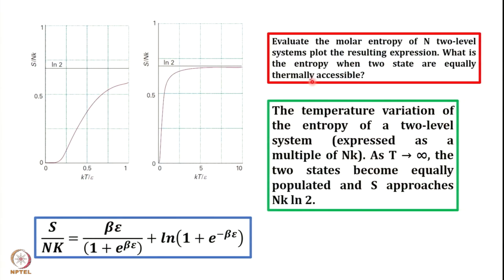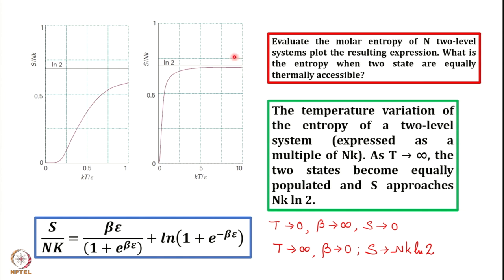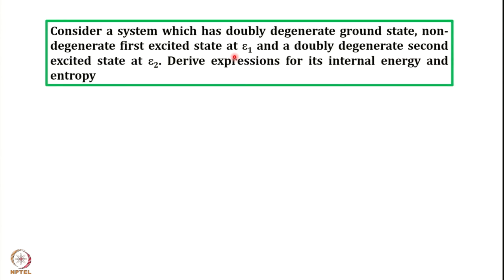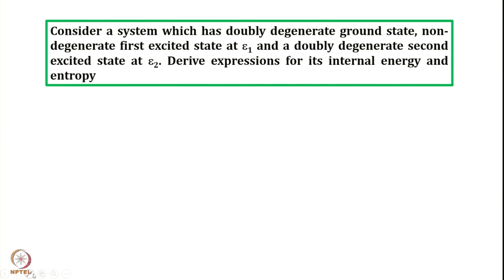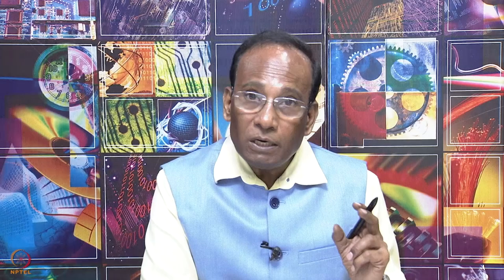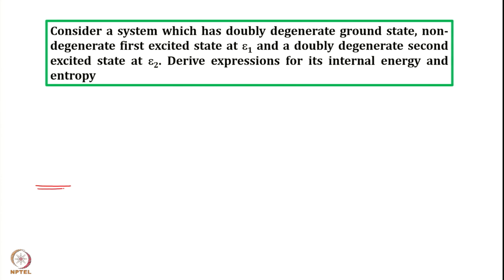Week 4: Lecture 16: Solving numerical problems based on Internal energy and Entropy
Lecture 16: Solving numerical problems based on Internal energy and Entropy